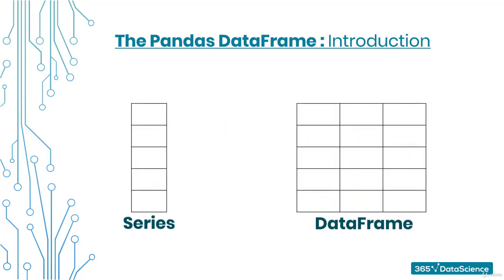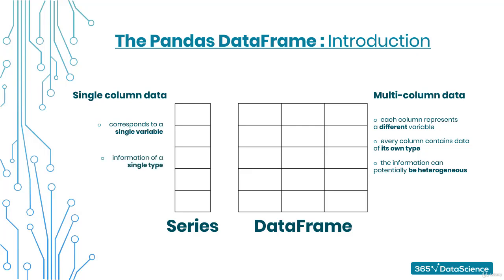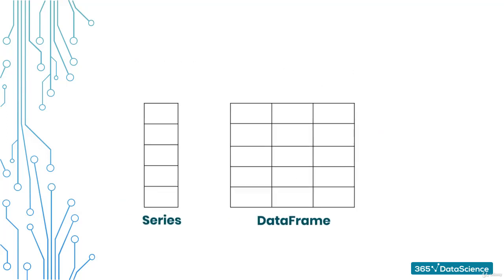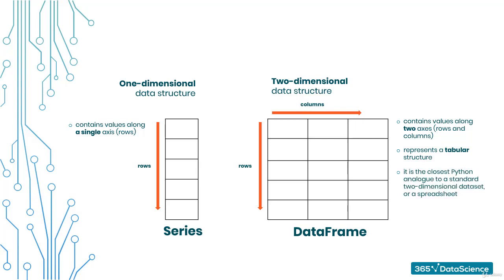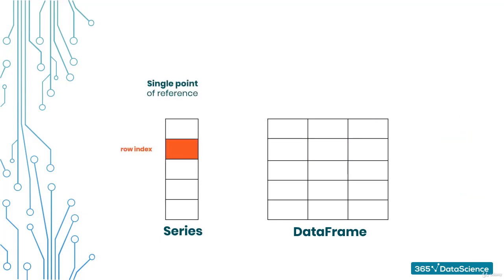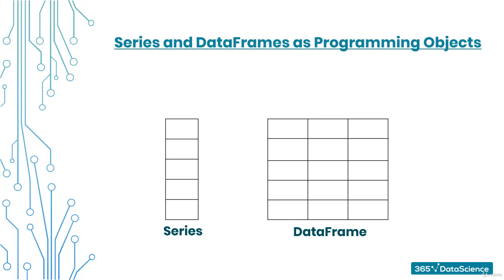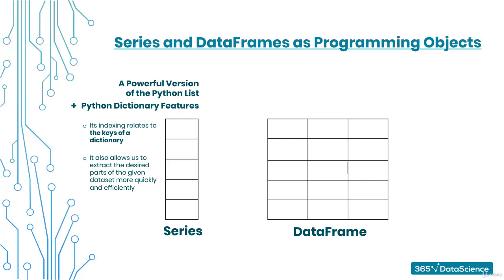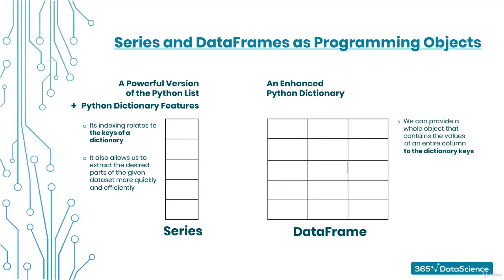083 Introduction to pandas DataFrames